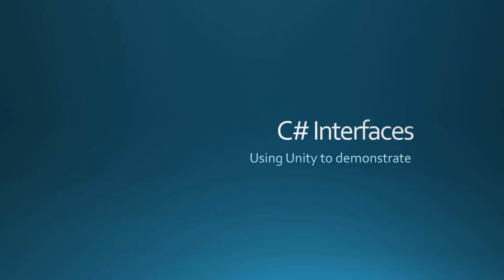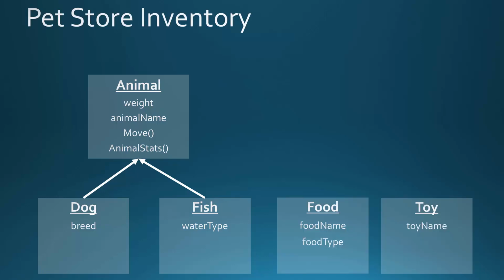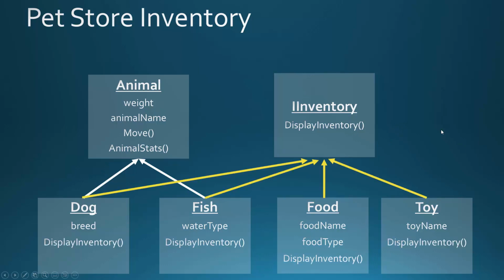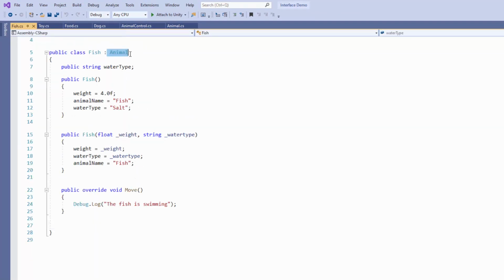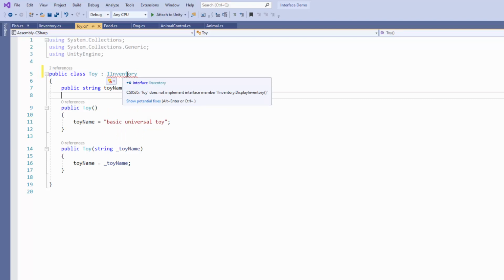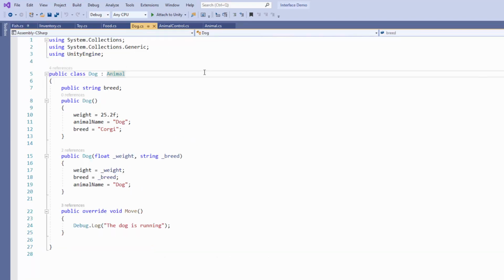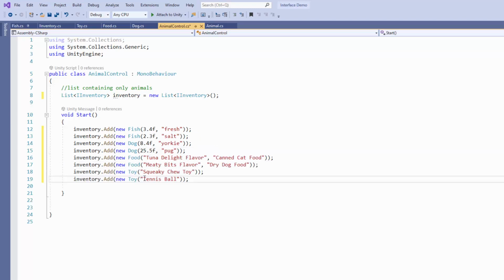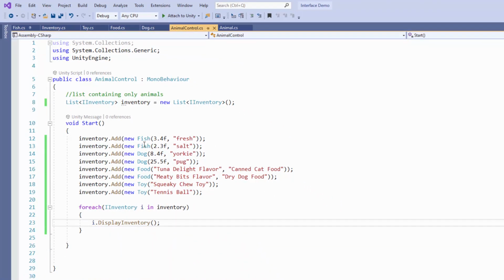Interfaces in C#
Beginner level video showing an example of using Interfaces in C# and Unity to group unrelated objects so you can easily use a List to iterate through them.

Here is a link to the previous video this example builds off of:

If you dont know how object inheritance works check out this video I made on inheritance basics